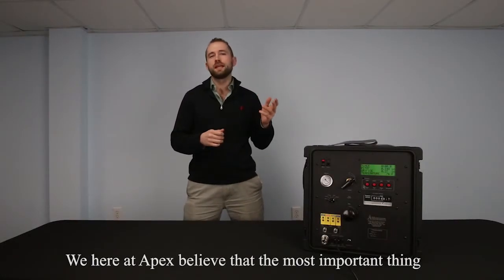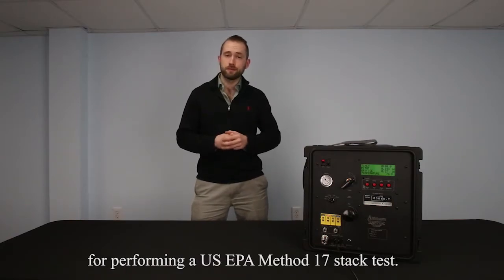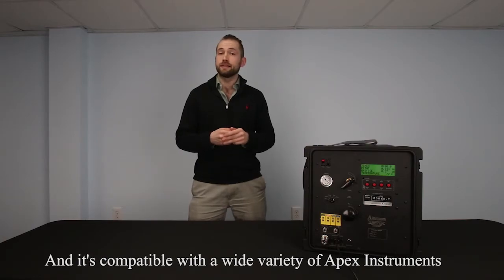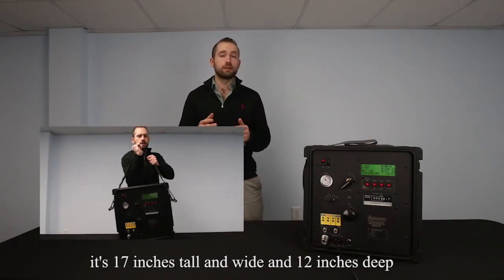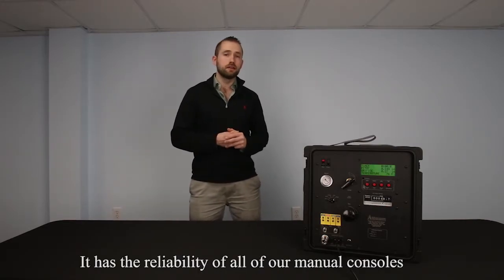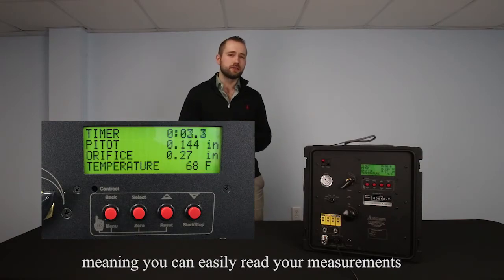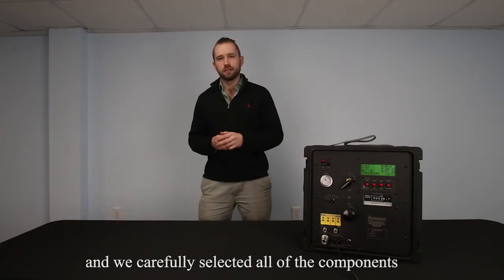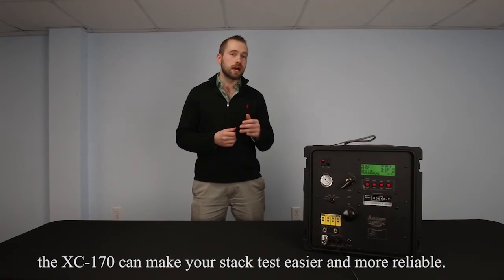XC 170 - US EPA Method 17 Console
The XC-170 is newest console release from the Apex Instruments line of US EPA Regulation Source Sampling Consoles.

The XC-170 features a brand new sunlight readable display, an internal sampling pump, dual pressure transducers and is housed in a rugged and smaller hard plastic case.